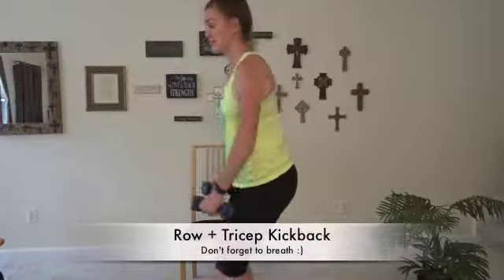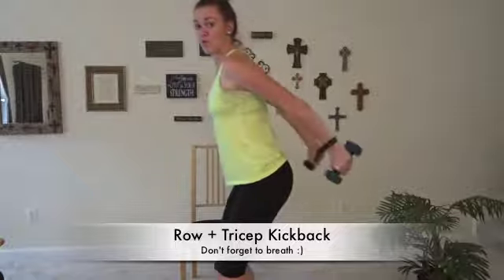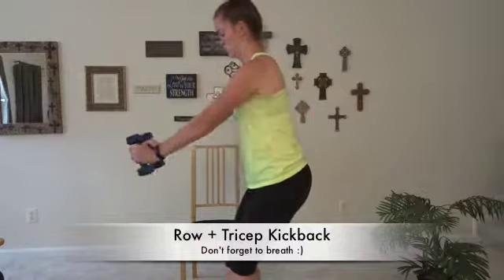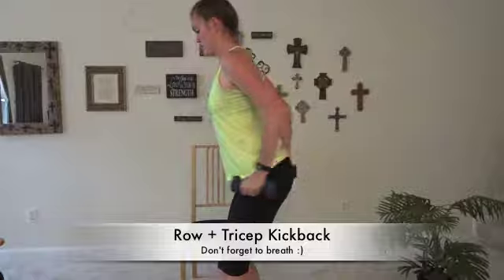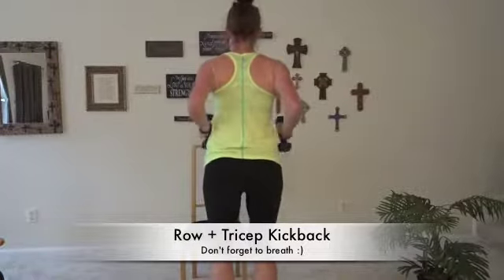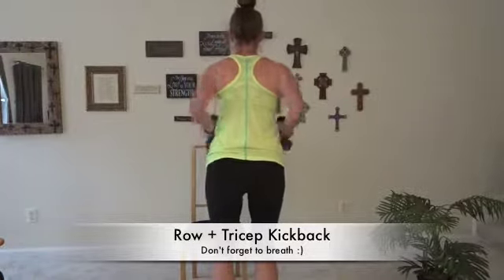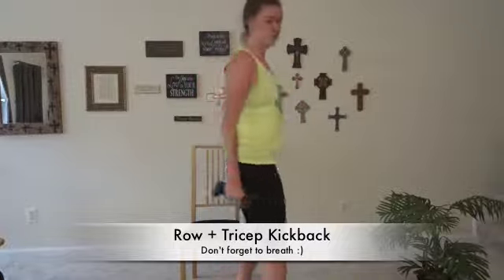Row + tricep kick back